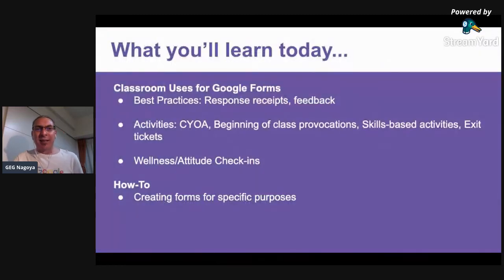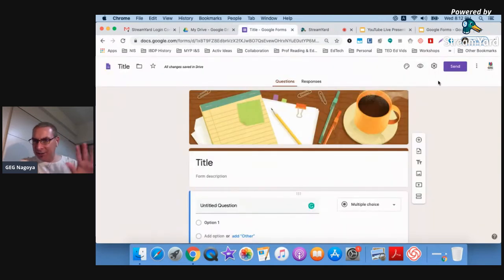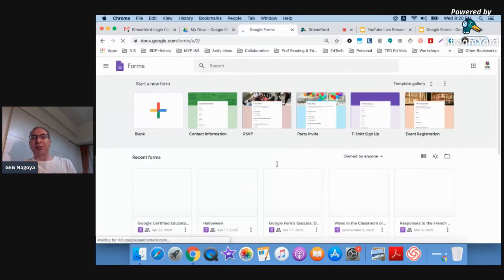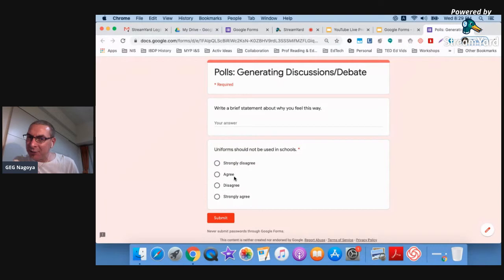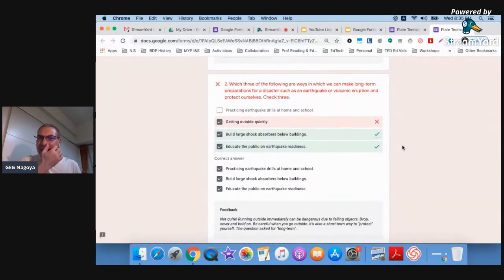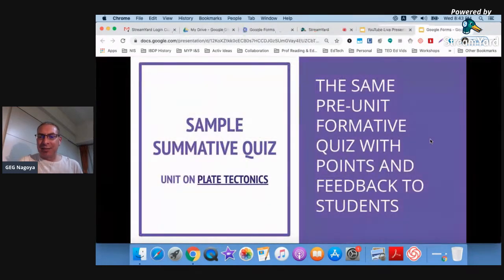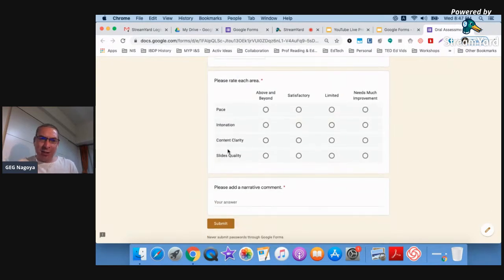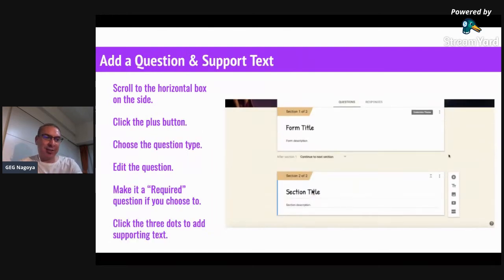GEG Nagoya YouTube Live Episode 5: Classroom Activities and Data Collection with Google Forms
Join us online for a live session to learn to create online quizzes with Google Forms. Embed images and videos with a range of question types. You'll learn how Forms automatically creates the grades for you, which you can edit for open-answer questions later! You'll learn to make a fun and engaging activity in which students practice research skills using Google Forms and Google Search.

Want a certificate? Complete this Google Form